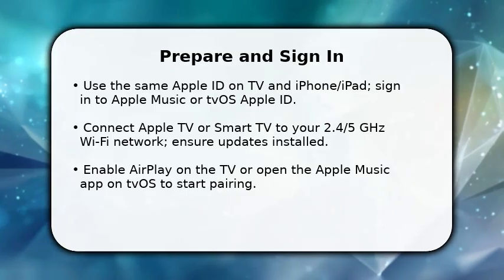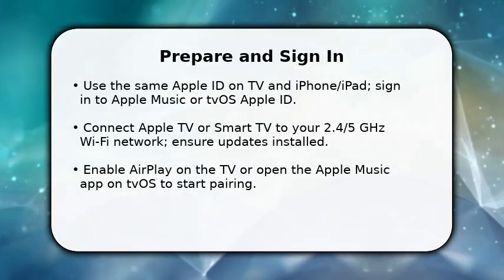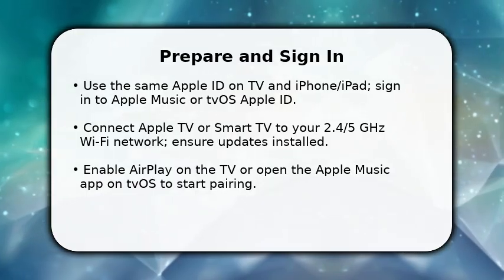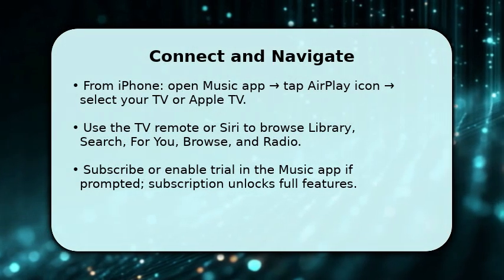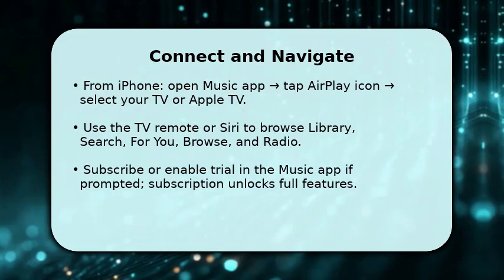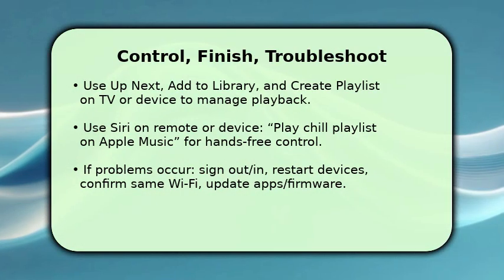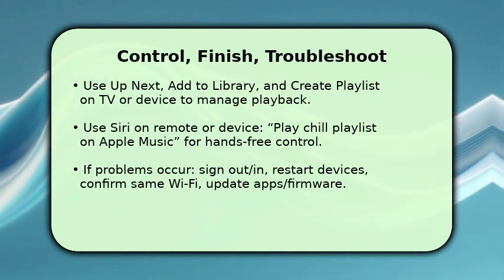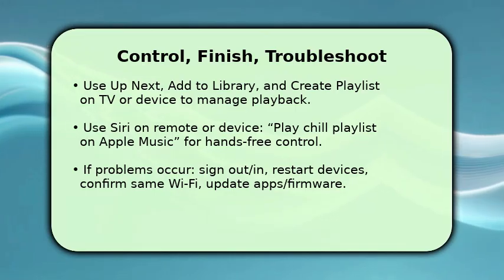How to Use Apple Music on Tv (updated)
How to Use Apple Music on Tv (updated) | 🔒 Surfshark VPN Deal — Stay private and secure. $1.99/mo + 3 Months Free ▸

Discover the latest tips on integrating Apple Music into your TV experience. This updated guide covers essential steps for seamless streaming, including device compatibility and troubleshooting common issues.

Apple Music, TV integration, streaming guides, device setup, troubleshooting audio problems,